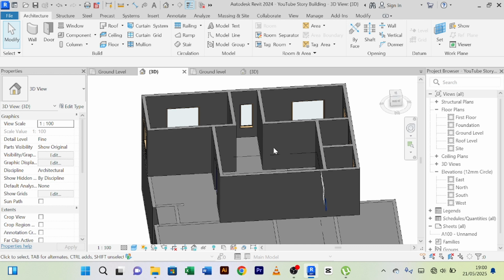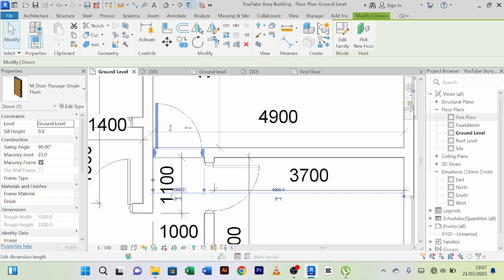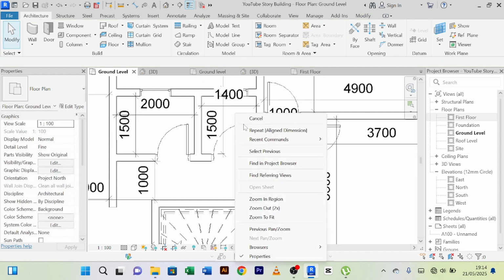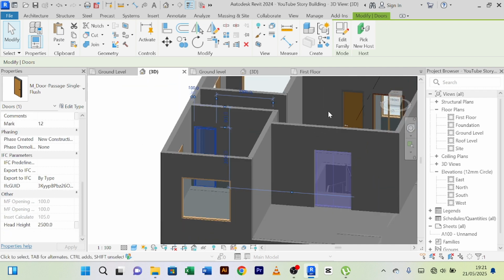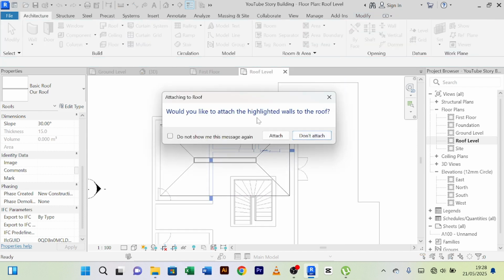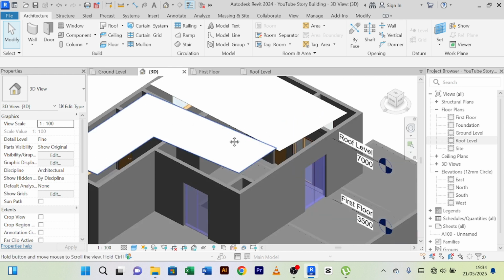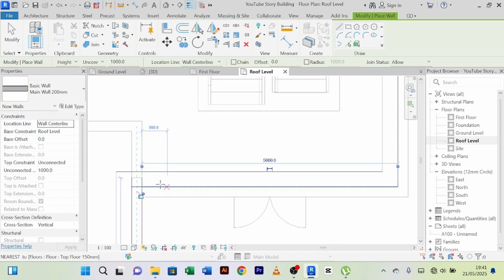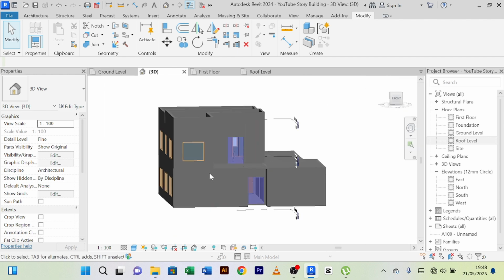Beginner Revit Modern STORY Project Made Easy!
Beginner Revit Modern Story Project Made Easy! Part Three

We are modeling a modern story house in Revit from the scratch, this video will run in series upto the end of the project.

-how to model a modern house
-how to model a story building
-how to do complex facades
*Extrusion
*Sweep